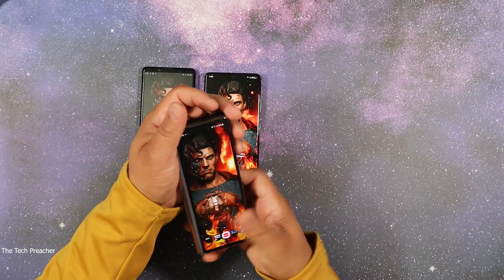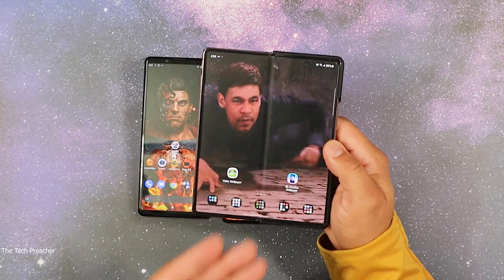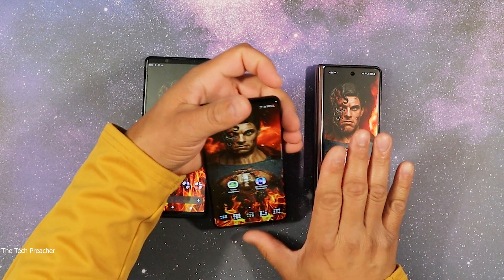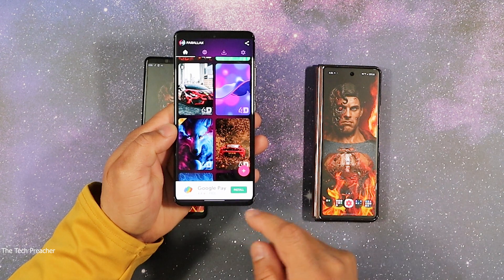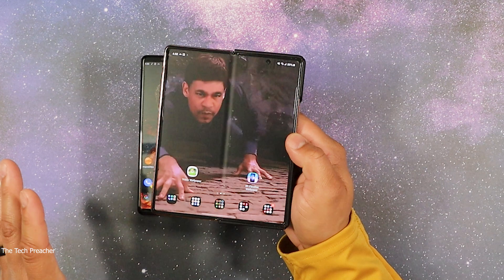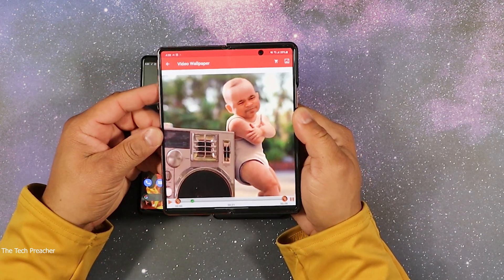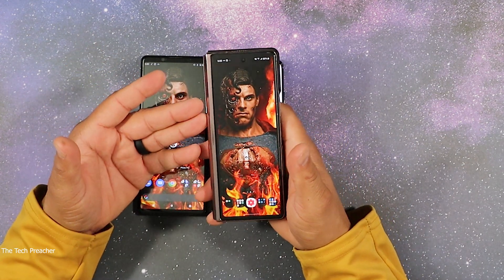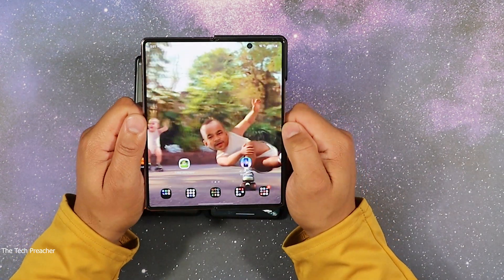Galaxy S21, LG V60, & More | Customize Any Android Phone | 4D Wallpaper & Live Video Wallpapers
$eazycomputersolution
VIPs